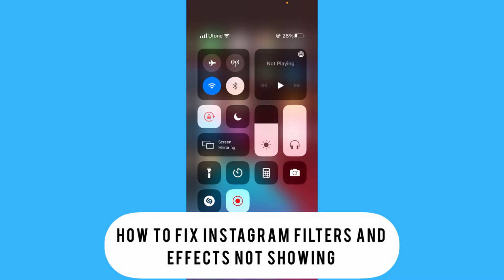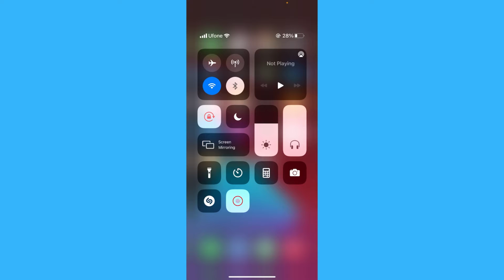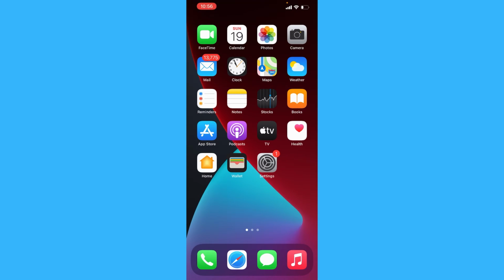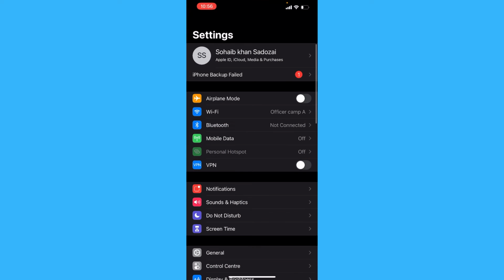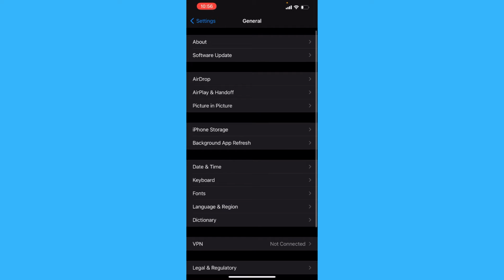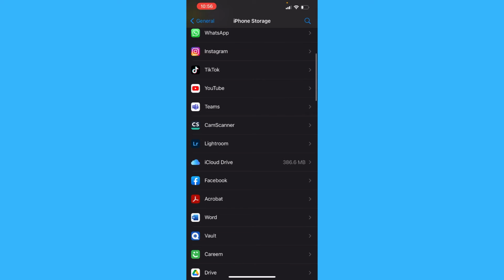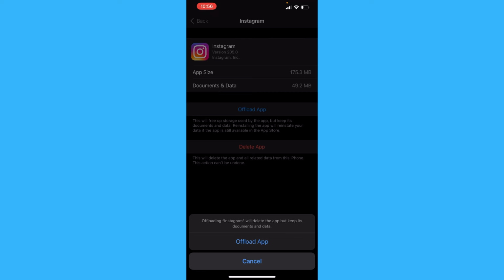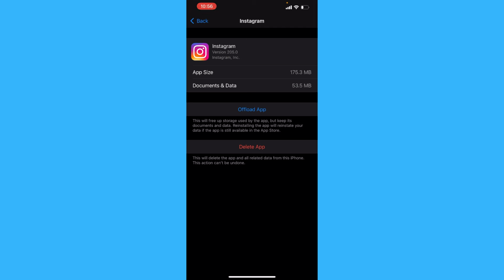How To Fix Instagram Effects and Filters Not Showing On iPhone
Learn How To Fix Instagram Effects and Filters On iPhone

In this video I will show you how to fix Instagram effects and filters.